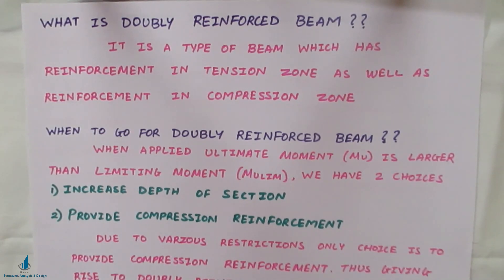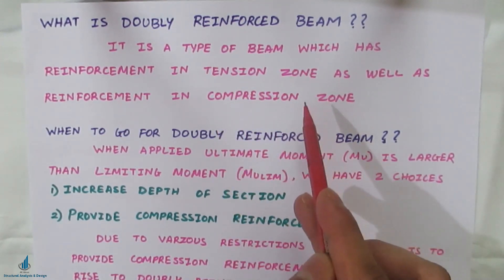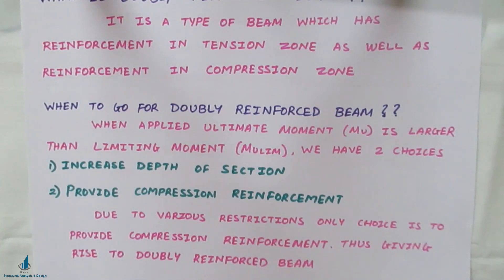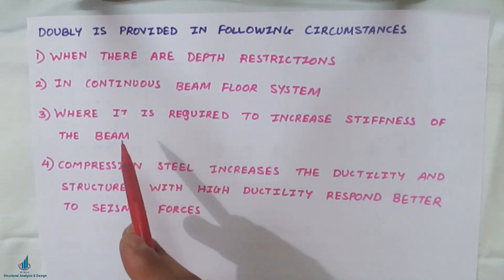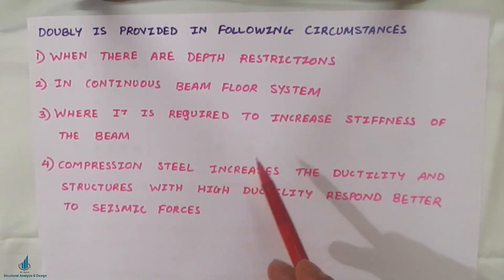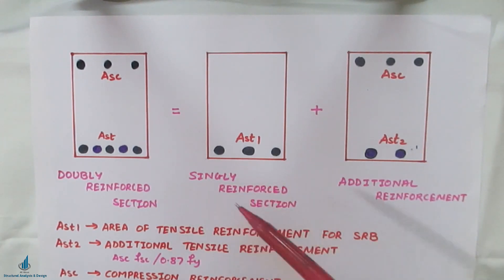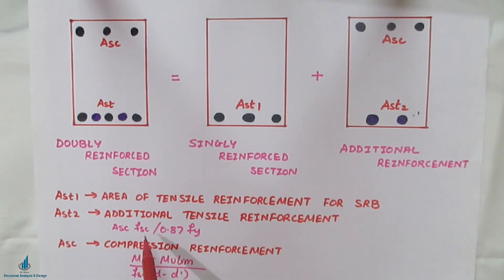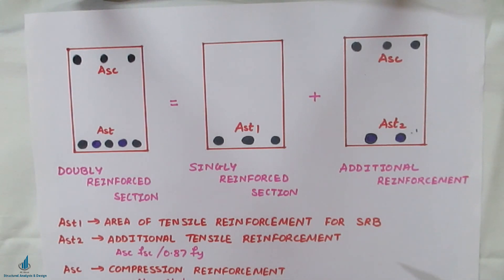What is Doubly Reinforced Beam | Why to provide Doubly Reinforced Beam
Doubly reinforced beam is a type of beam which has tension reinforcement as well as compression reinforcement, in many case depth of the beam has to be restricted for architectural purpose or aesthetic purpose that time only two options we have either we have to go for increase of depth of beam or provide compression reinforcement, with restrictions of depth the only option is to provide compression reinforcement and thus giving rise to doubly reinforced beam.